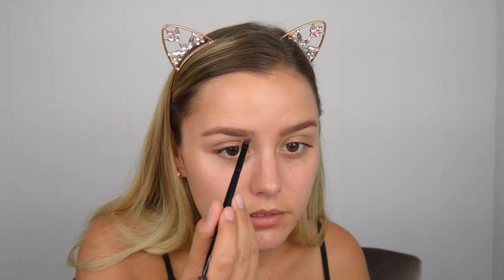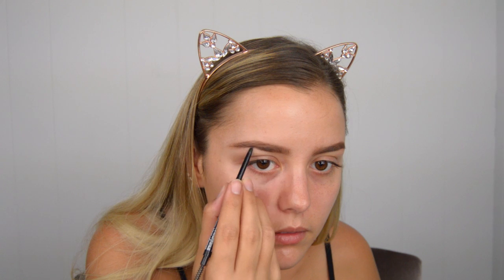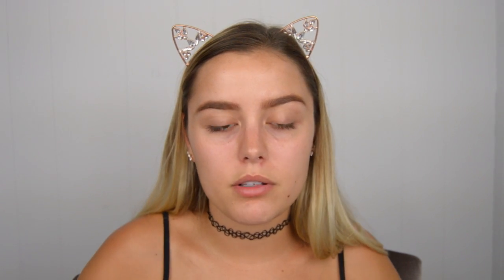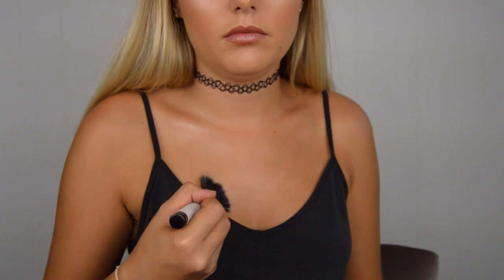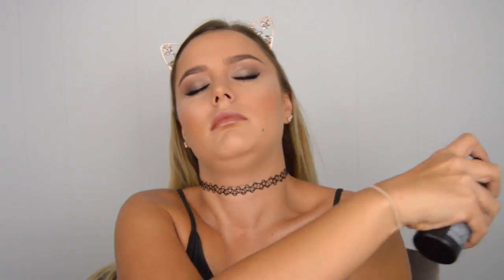SOFT GRUNGE DRUGSTORE MAKEUP TUTORIAL!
Hey Guys! Sorry I haven't posted in FOREVER!
BUT I'm back and here to stay! (((: Finally I have a tutorial that is completely Drugstore! I hope y'all like it and PLEASE leave recommendations for other videos!!!
PS! So sorry for not blending out my contour under my lip, literally drove me KUHRAAAZY when I watched this back...almost didn't post this because of it. I guess you can say I'm a little out of practice with this whole makeup tutorial while talking thing. lol
I know y'all will understand though, you're the best (:

Summer Laine Makeup Artist

M Y   F A V O R I T E   B R U S H E S :

E Y E S :

( High End )

( Affordable )

F A C E  :

( High End )

( Affordable )

BARBASANDZACARI
Donates $5 from every sale to cancer research!

Love you guys & Have a wonderful day!